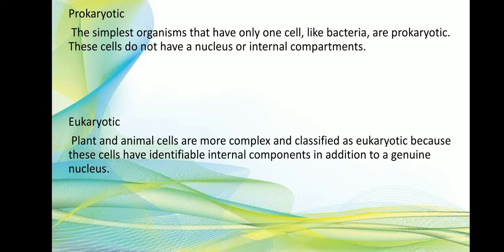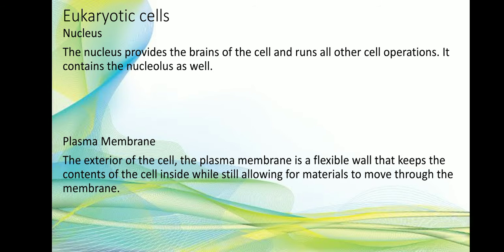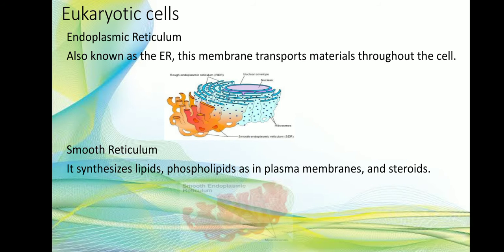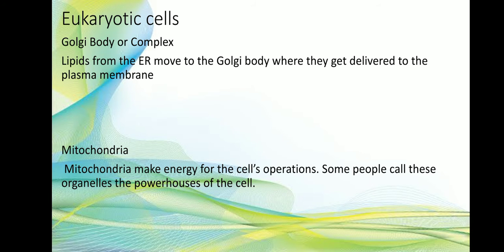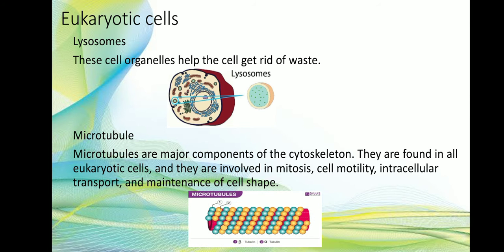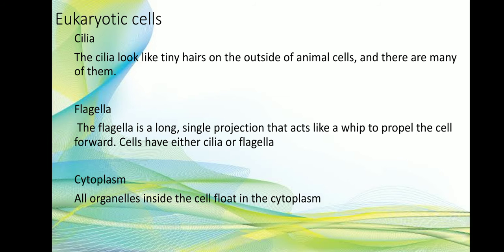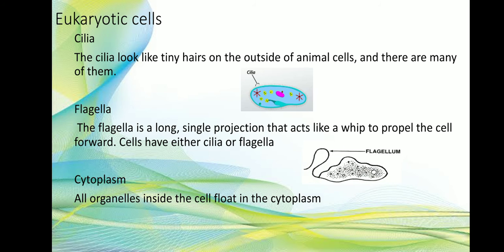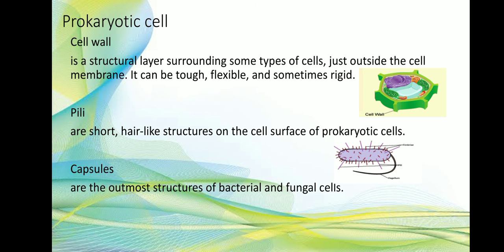Discussing the parts and functions of the cell / Glynes Mae Garcia